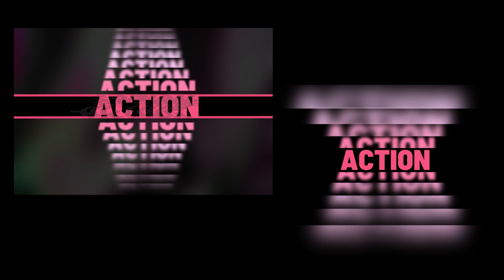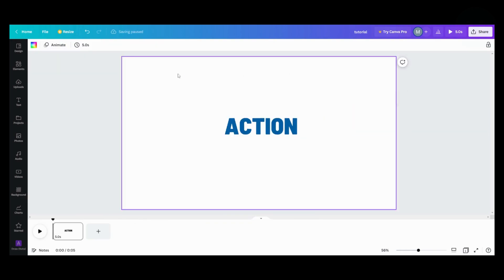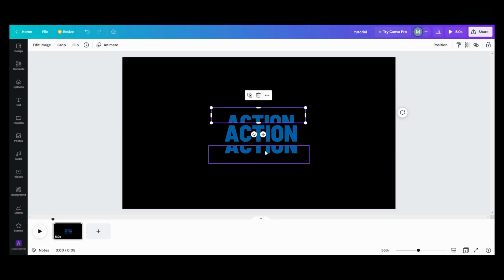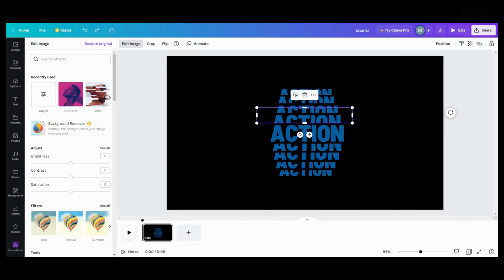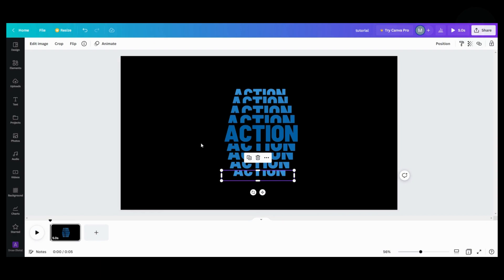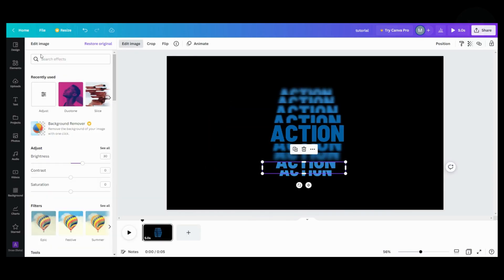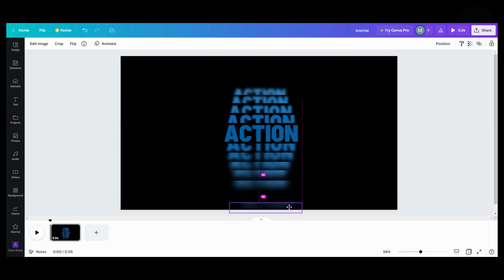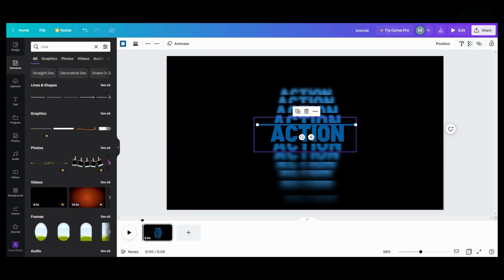How to Make Echo Effect in Canva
Did you know you could give your text a level up by creating this echo effect? This tutorial will show you how easy it is to do.